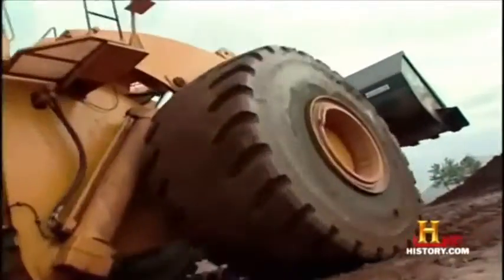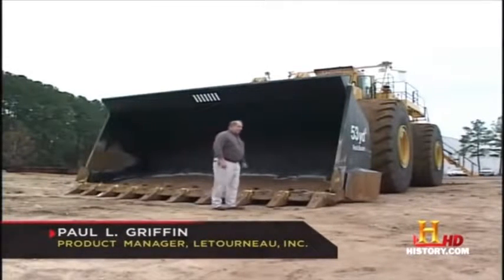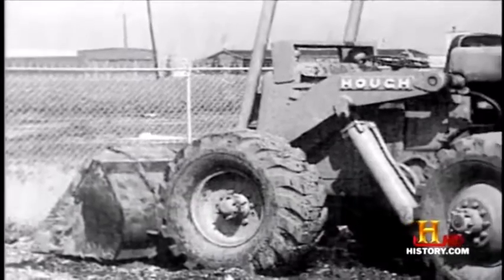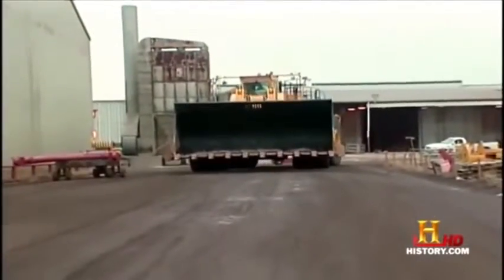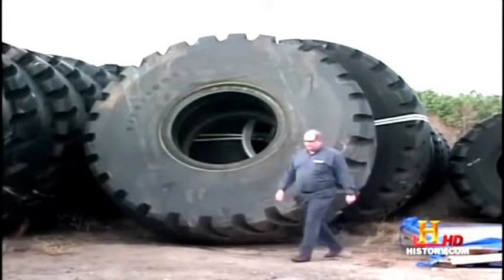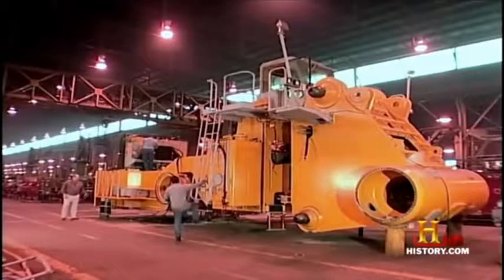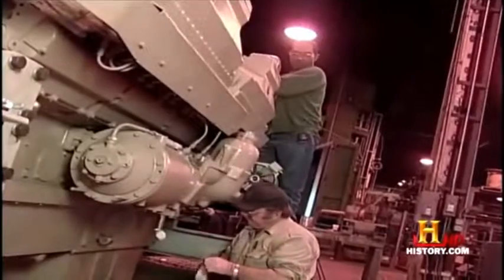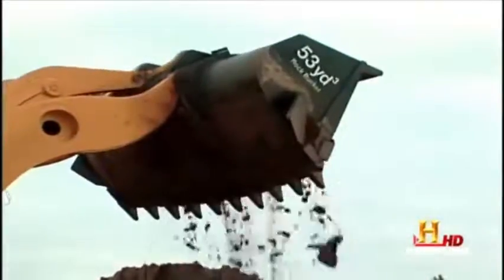LeTourneau L2350 - Biggest Wheel Loader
The L-2350 loader (now the P&H L-2350), from American earth-moving machinery manufacturer LeTourneau Inc., holds the Guinness World Record for Biggest Earth Mover. Designed to center-load haul trucks with capacities of up to 400 tons, the L-2350 provides an operating payload of 160,000 pounds, a 24-foot lift height, and an 11.5-foot reach. Joy Global acquired the company in 2011 adding P&H to the equipment designation.